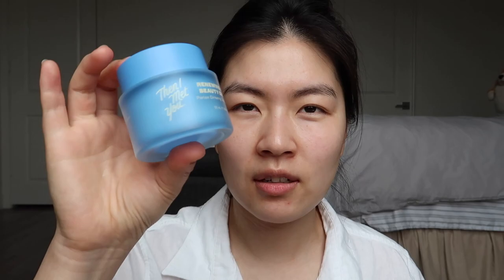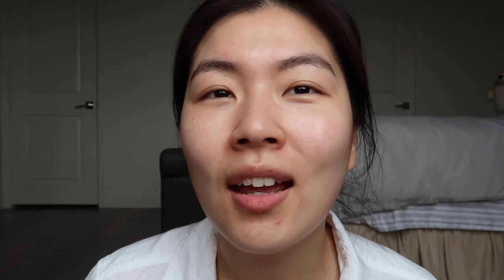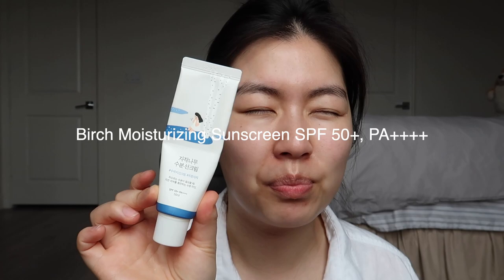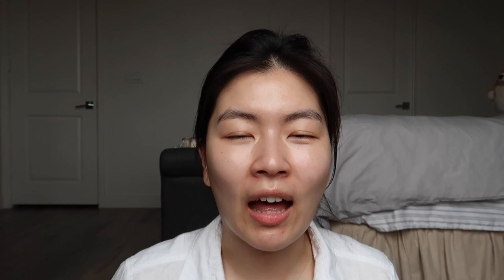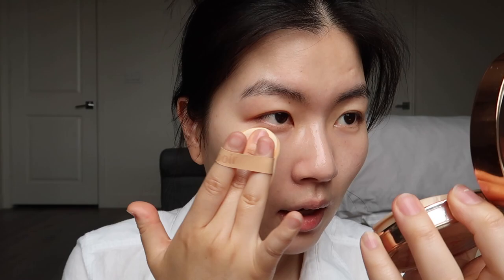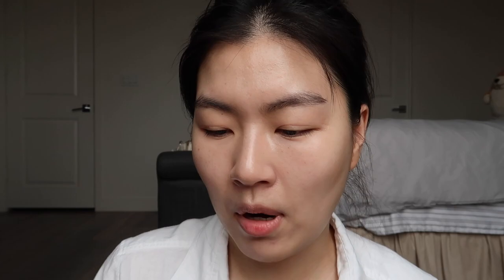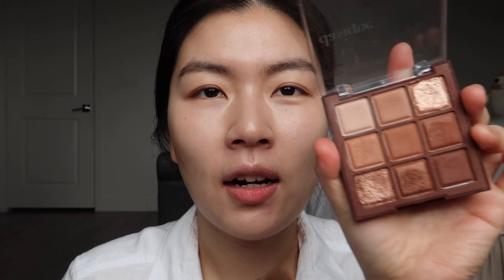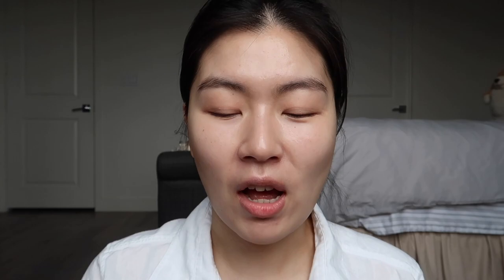skincare girl makeup look | grwm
I'm Veronika, a Korean beauty content creator. I review products and try out trendy makeup looks to inspire you to explore the world of beauty.

vlog channel
harrooyy